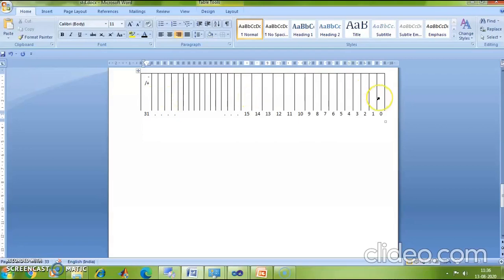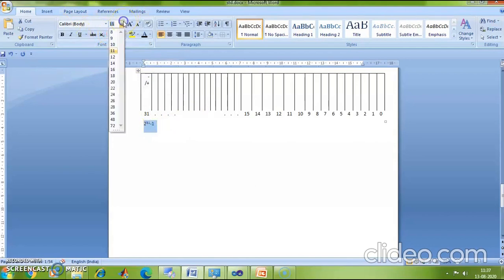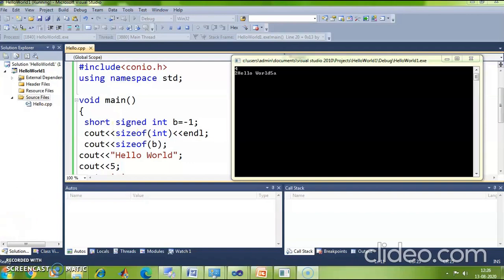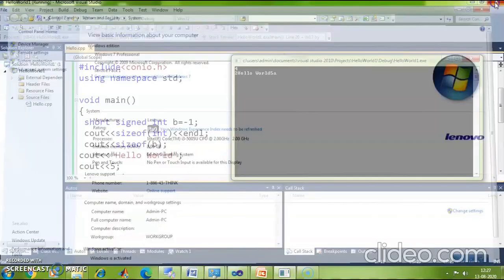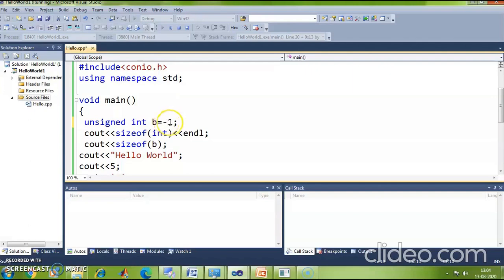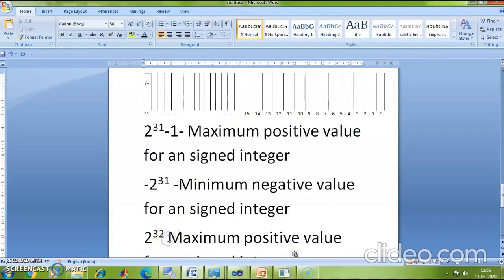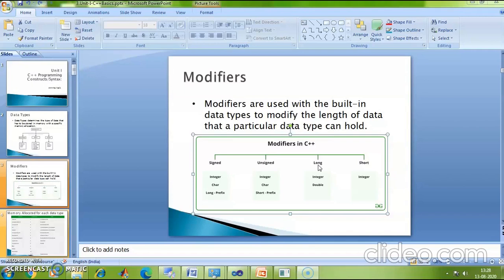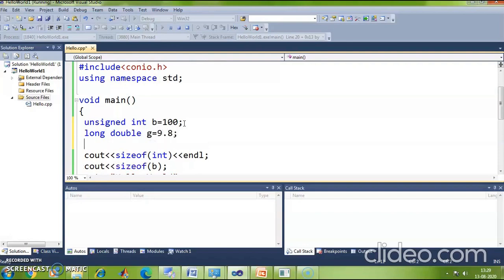OOPC++ - Lecture 6- Part2 -Data Types in C++